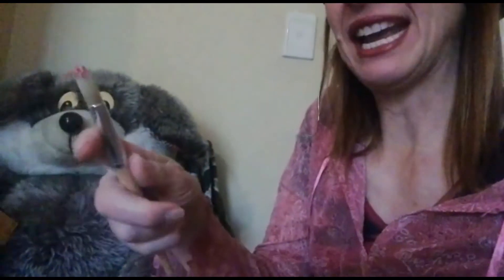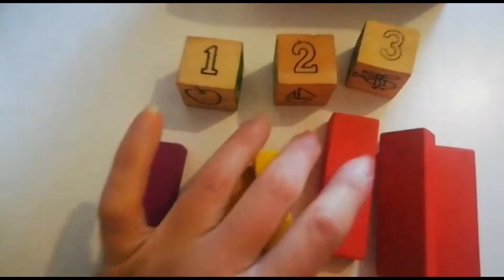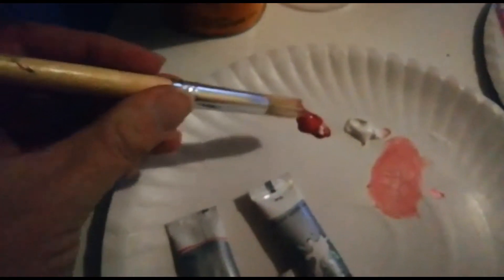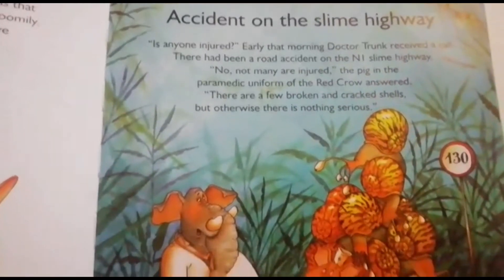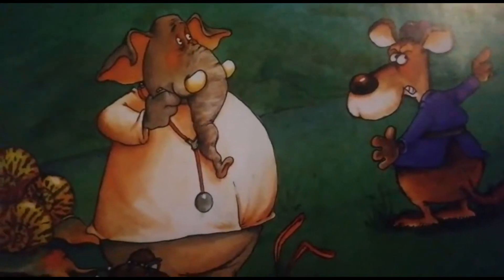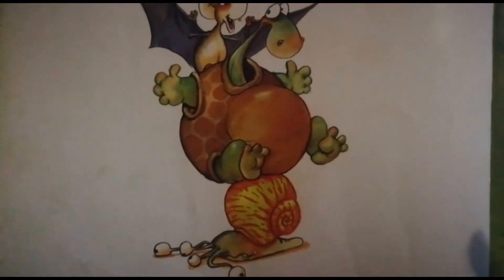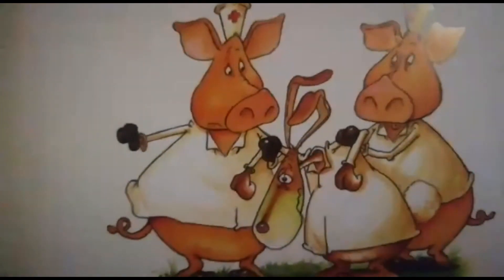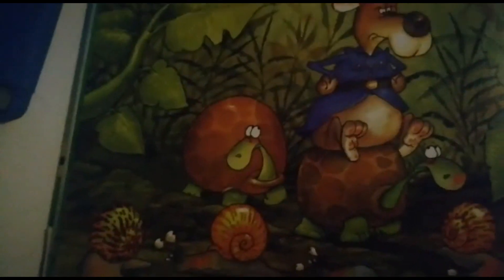Adventures in Wonderland Nursery School Morning ring & fun activities with Teacher Helen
Calling all Penguins and friends for some learning fun